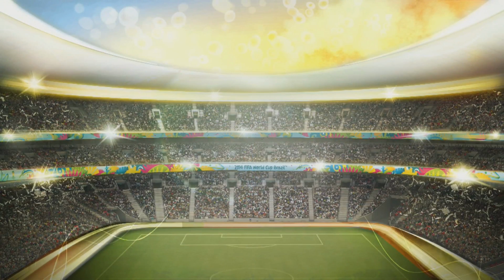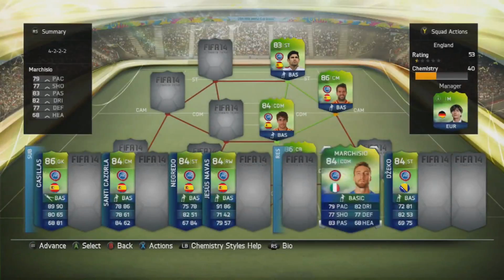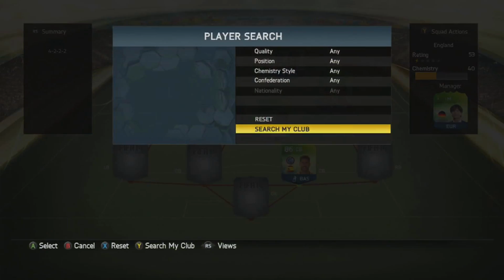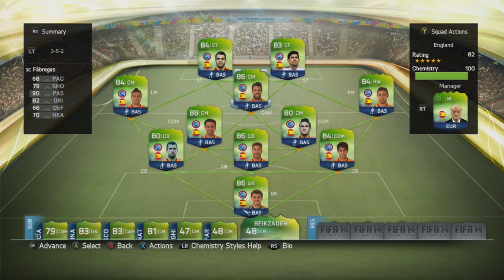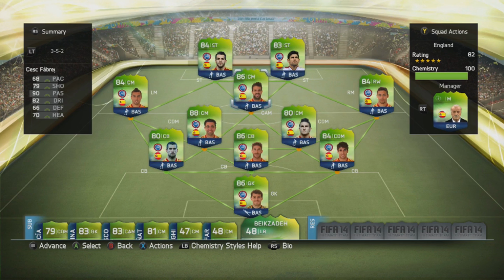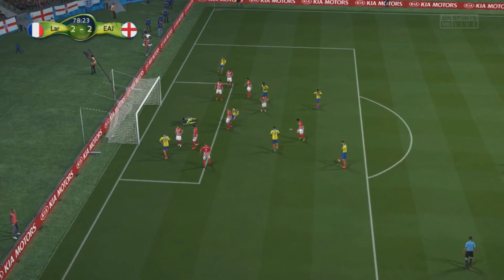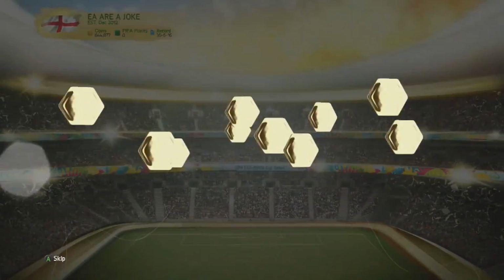ROAD TO THE WORLD CUP EP18 | RESTORING THE GLORY OF SPAIN!!!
dowpg
What team do you want to see next?
Rules:
- 1 Free pack for a player scoring a hat trick.
- 1 Free pack for winning by 3 or more goals.
- 1 Free pack for making an opponent rage quit.
- 1 Free pack for getting through the group stages.
- 1 Free pack for a knock-out stage game.
- 1 Free pack for runner up in the final.
- 5 Free packs for winning the world cup!